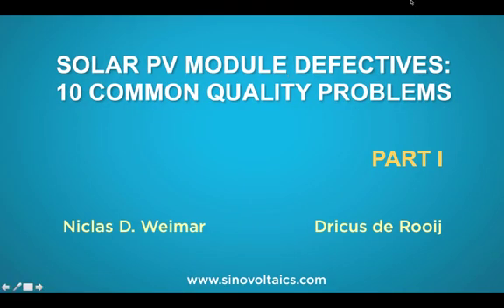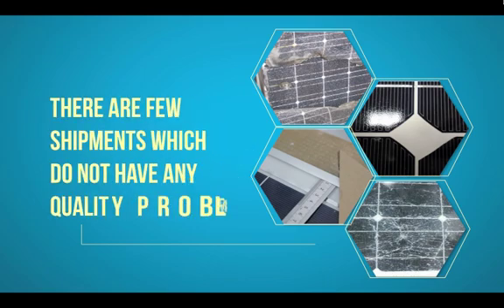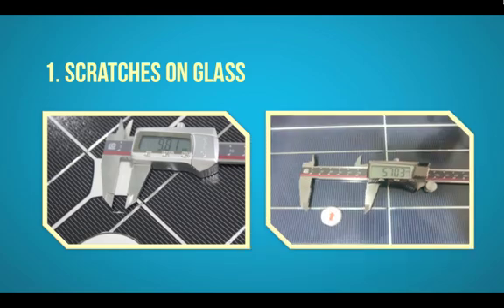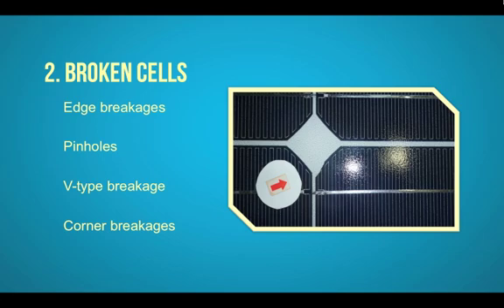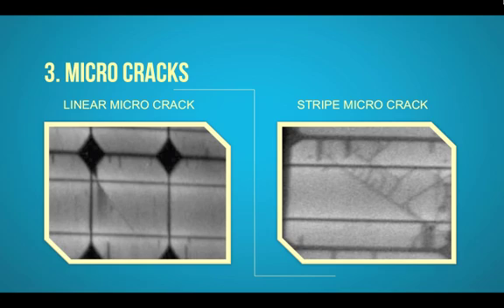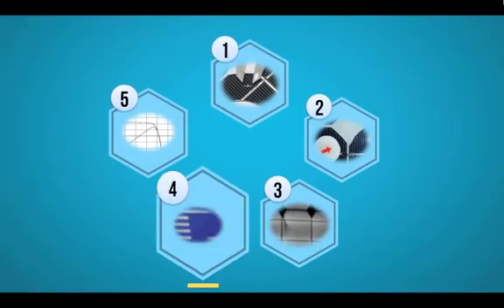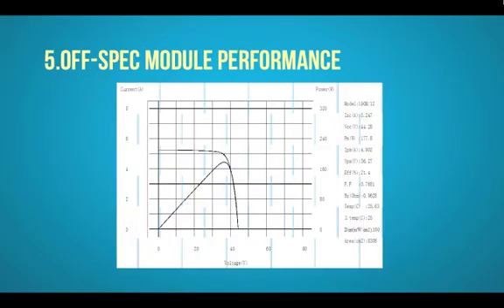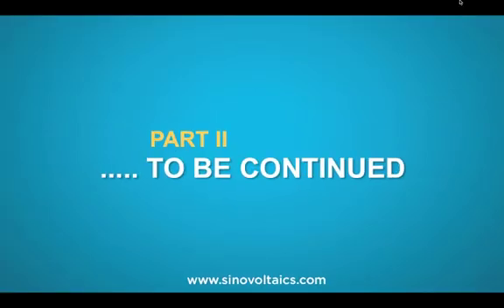Top 10 common solar panel quality problems - Part I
Part I describes the five Most Common Quality Problems that occur during the manufacturing of solar panels. for more information related to solar panel quality.